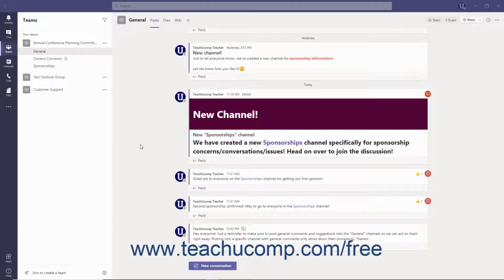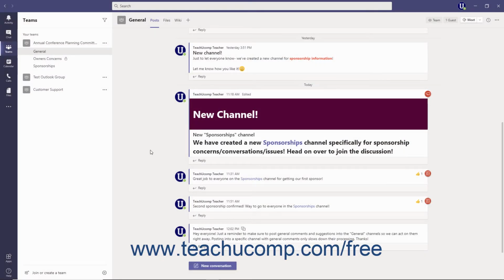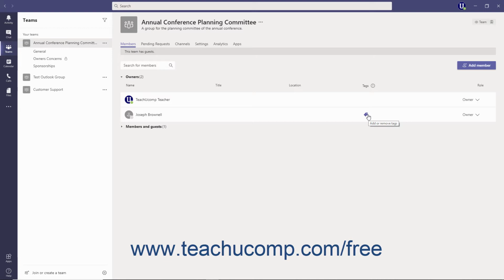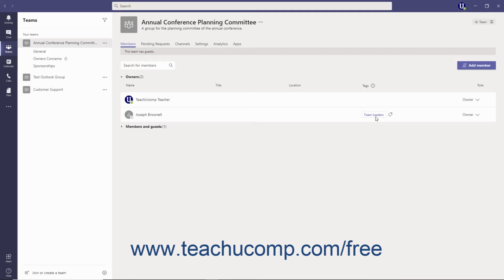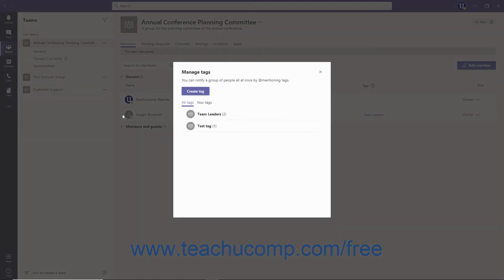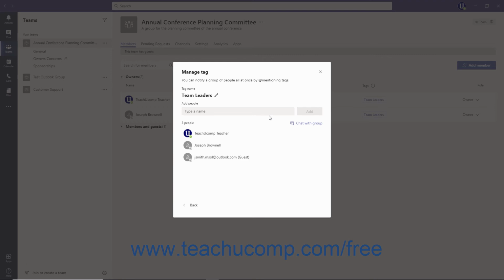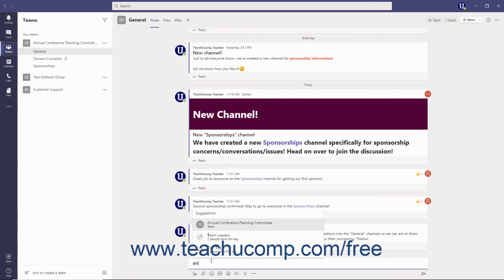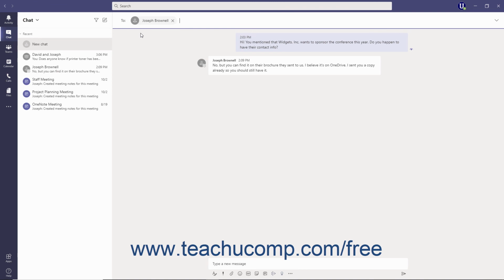Teams Tutorial Using Tags Microsoft Training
FREE Course! Learn about Using Tags in Microsoft Teams - the most comprehensive Teams tutorial available. Visit us today!